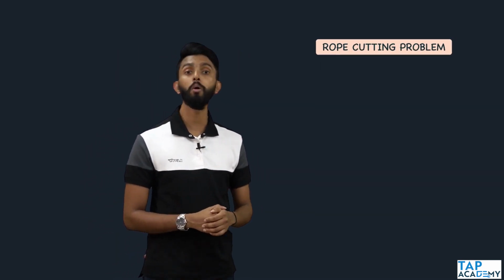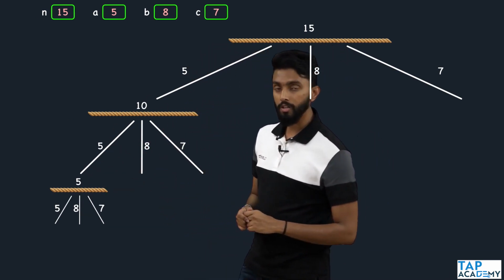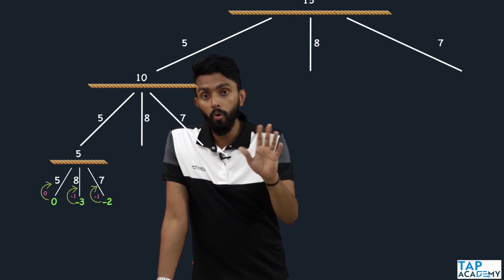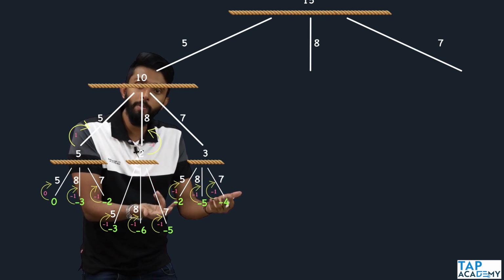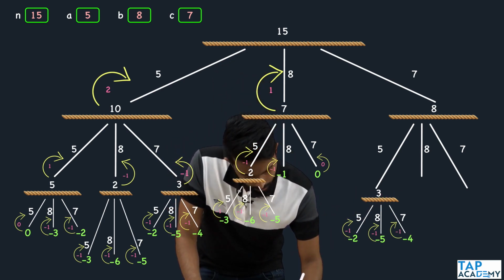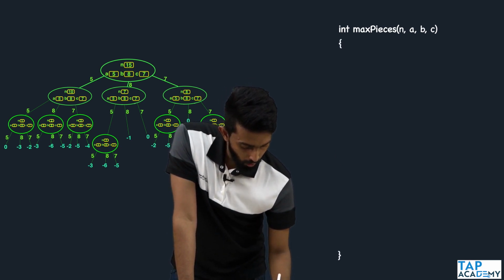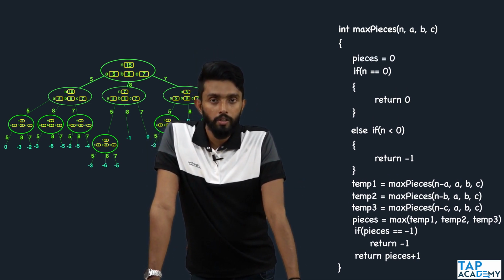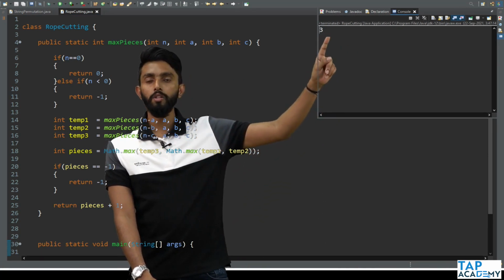Solution Of Rope Cutting Problem Using Recursion | FREE DSA Course in JAVA | Lecture 42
The famous rope cutting problems reads - Given a rope of length n, you need to find the maximum number of pieces you can make such that the length of every piece is in set (a,b,c) for the given three values of a,b,c.

This problem is also known as rod cutting problem in x, y, z segments,

So we will be getting values of n, a, b, c. So we have a rope of n length and we have cut this rope to obtain the maximum pieces in such a way that the length of pieces should either be a or b or c.

So are we going to solve this question?

We can solve this question recursively because it satisfy all the conditions of recursion and we have a base condition for this question.

Check out the entire lecture to know the logic behind the rope cutting problem in java and find the correct solution to the problem.